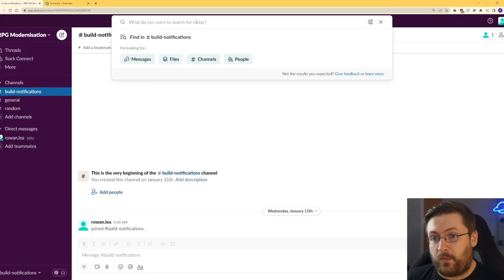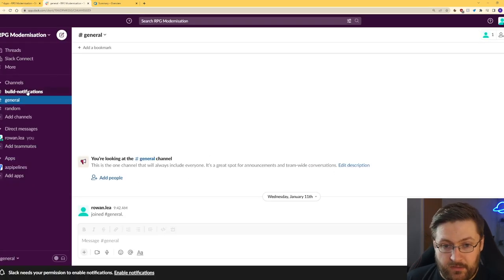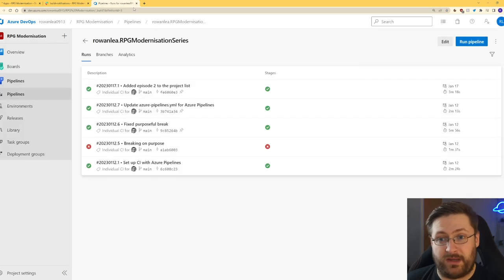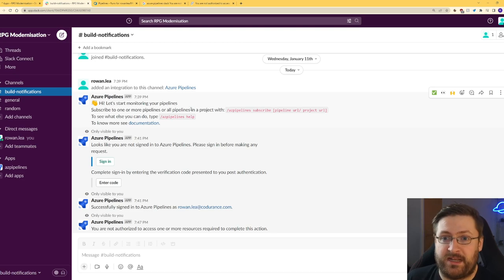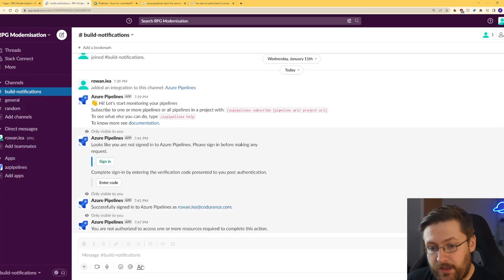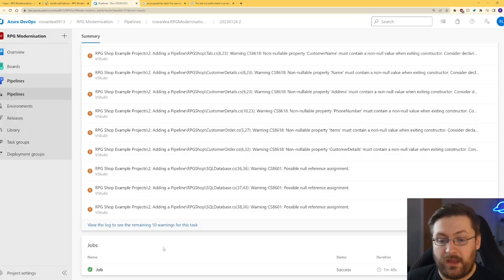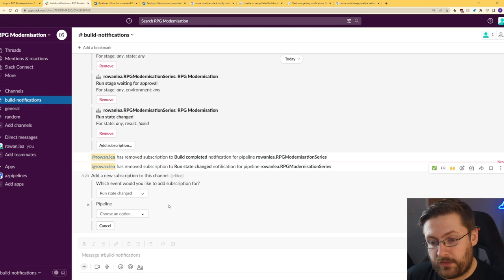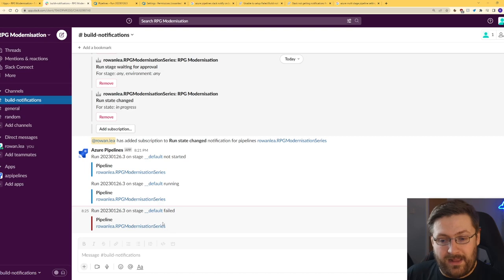Bonus #1 - Azure Pipelines Slack Notifications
In this quick bonus video for the Azure Migration Series, we will enhance our Azure DevOps pipelines by incorporating Slack notifications to keep us informed of the progress and outcome of our builds.

If there's any other "slightly off topic" integrations you'd like to see related to the content we're looking at in this course, just let me know, and it could end up becoming its own bonus video!

What's on the agenda for today?
00:00 Introduction
00:23 Adding the Slack app
02:24 Adding the notification
02:54 Adding failure notification
04:07 Thanks for watching!